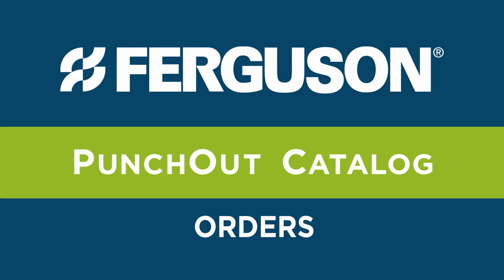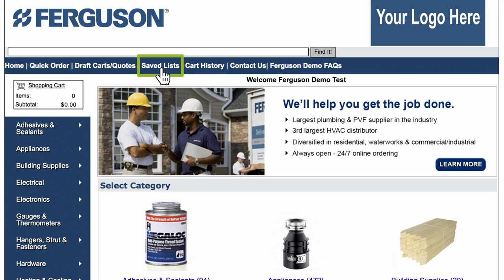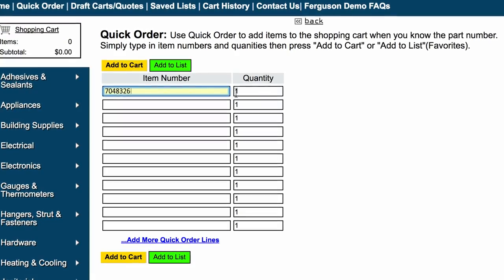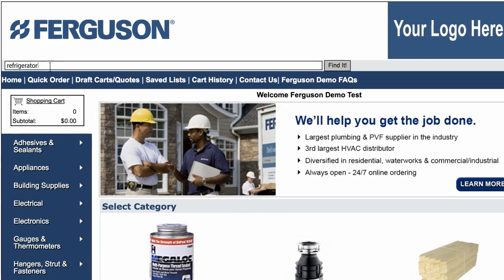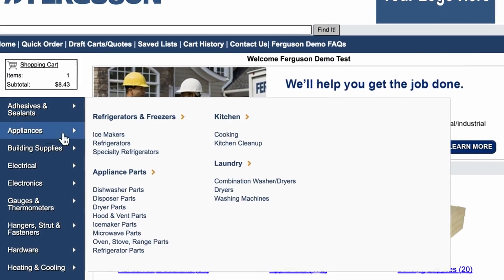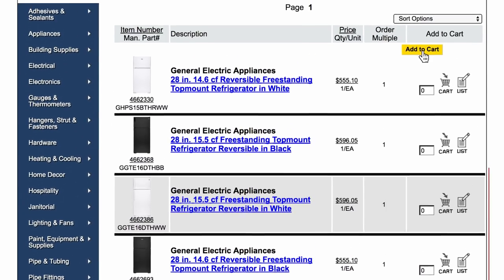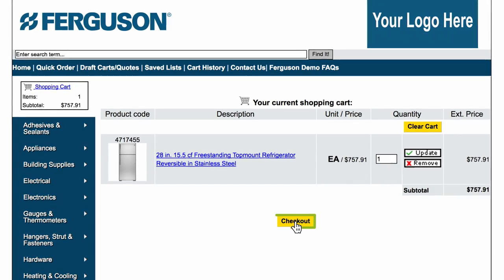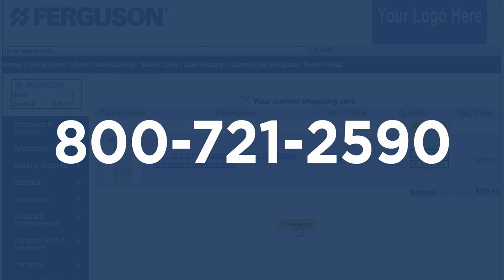Ferguson Punch-Out Catalogs - Orders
Punch-Out catalogs streamline your inventory procurement process by letting you electronically submit orders. This reduces entry errors to save your company time and money.